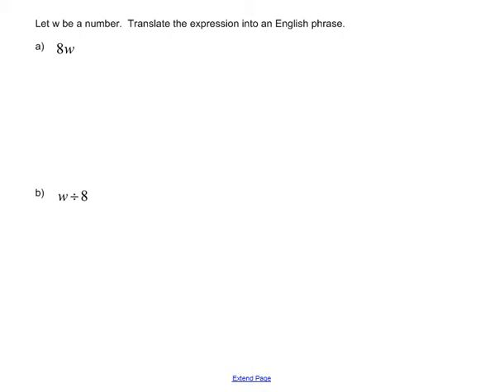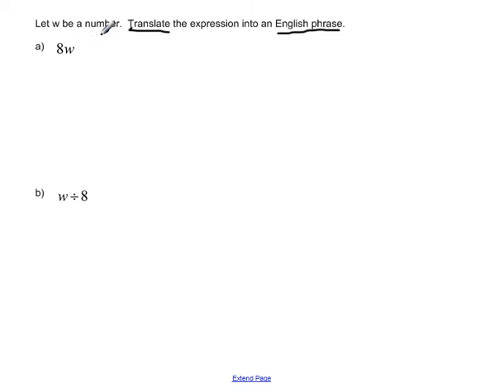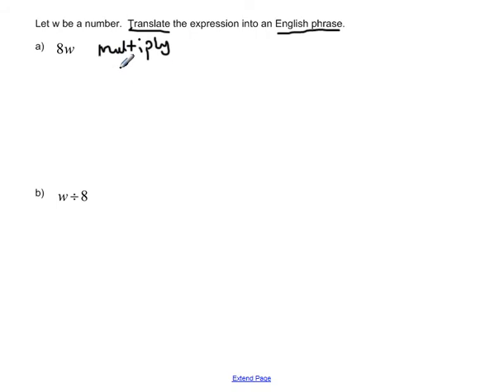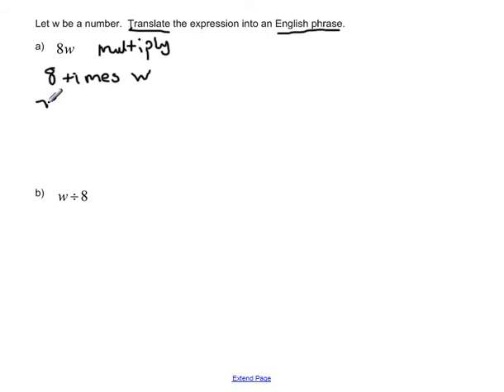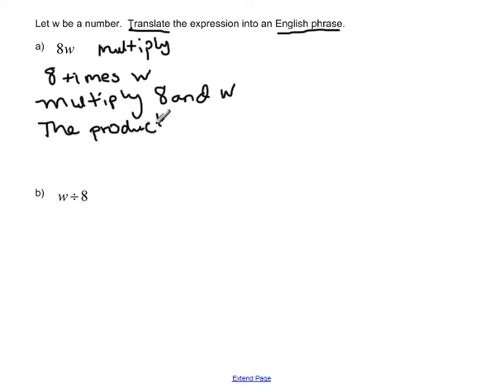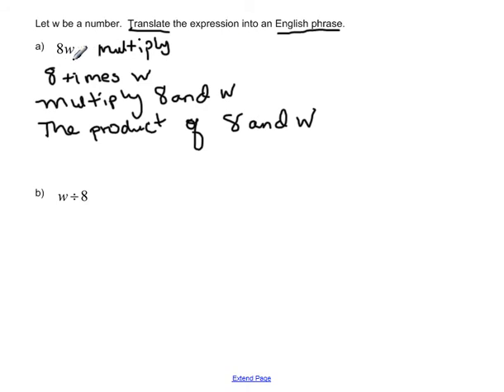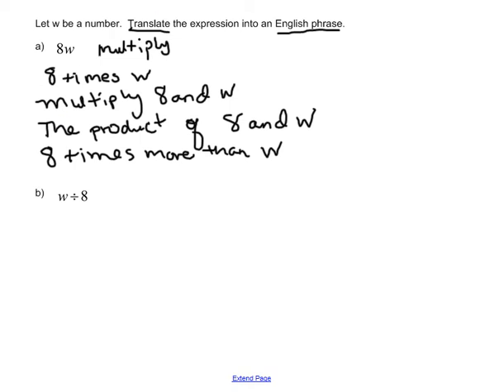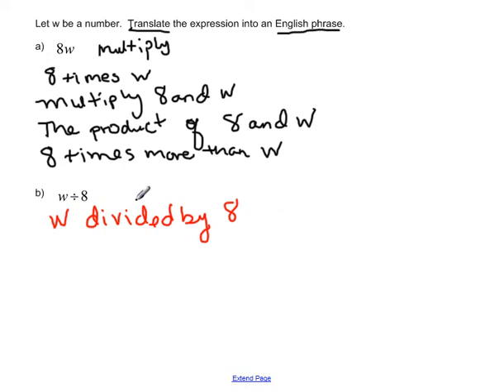Lehmann 2 1 #33 34, 39 40, 43 44 translate expression into english product & quotient